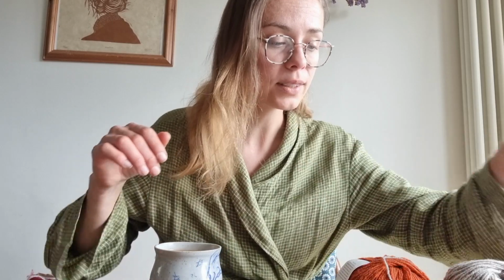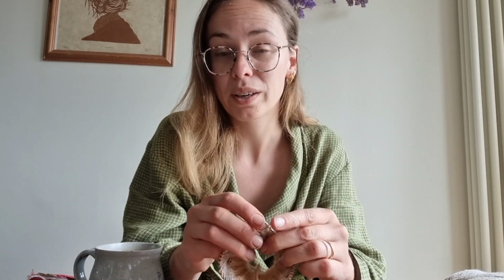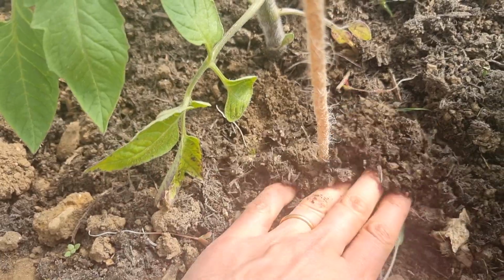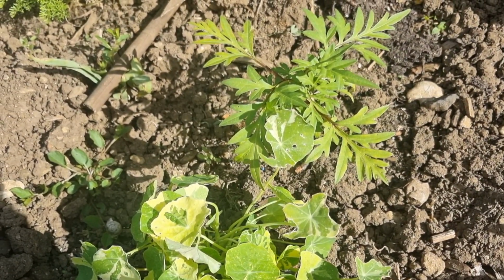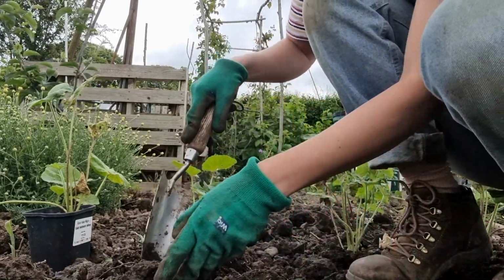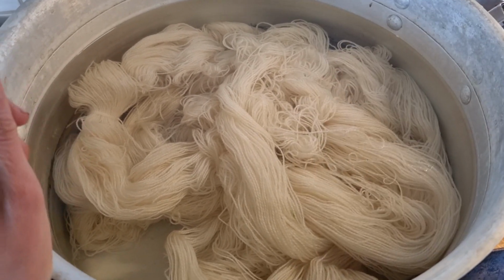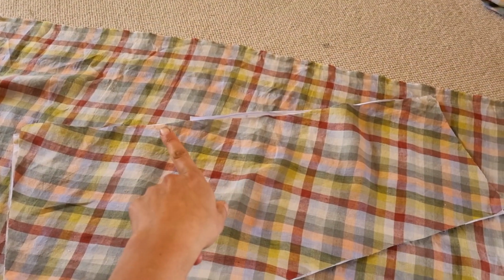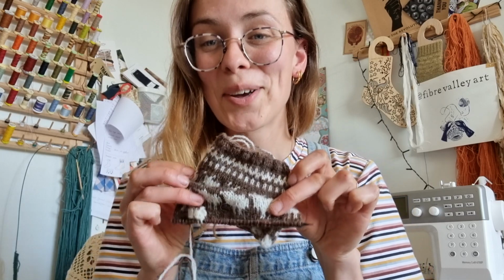A day planting my dye and herb garden, knitting and sewing 🌿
Join me for a day in June - I'm planting out a few things in my dye and herb garden at the allotment, as well as doing a bit of knitting, and sewing the Clo Bias Skirt (a lovely pattern by Soften Studio).

- Dye and herb plant images -
Dyer's cosmos: Etsy
Lady's bedstraw: Jenny Dean
Hopi Sunflower: Snapdragon Life
Chamomile: Thompson Morgan seeds
Hand brush: Toast
Black Hollyhock: Gardening express